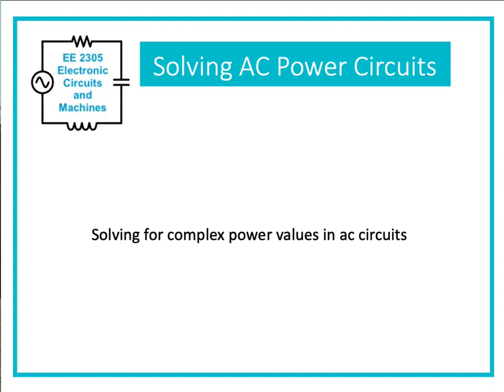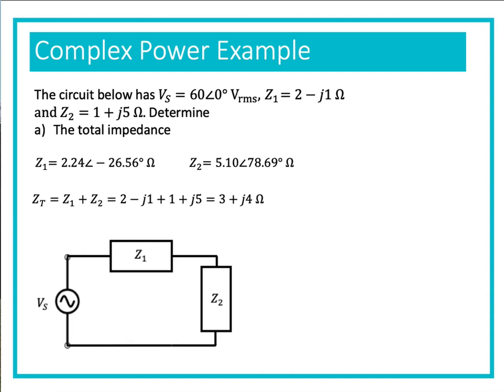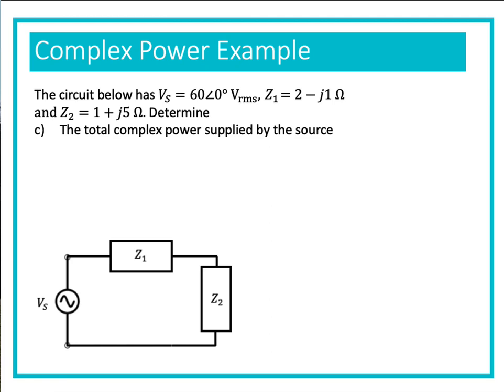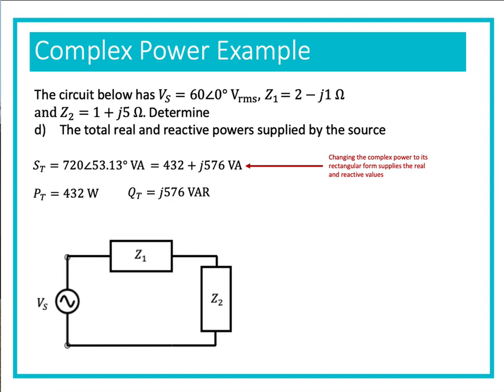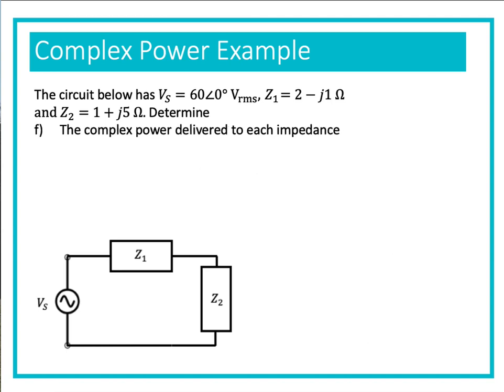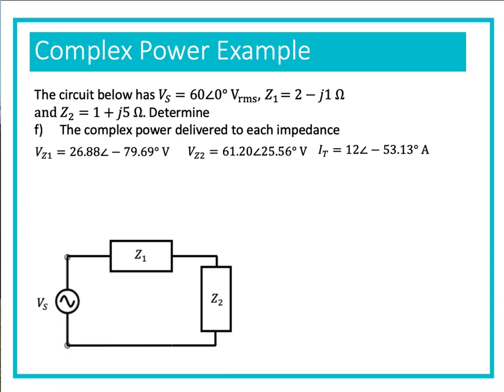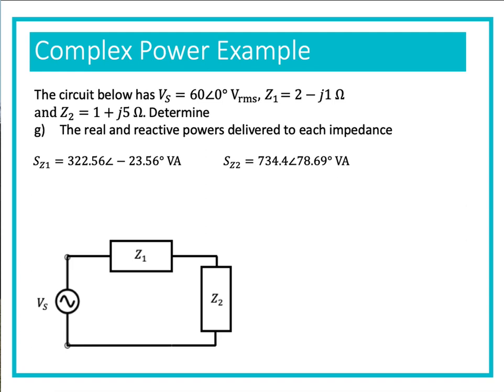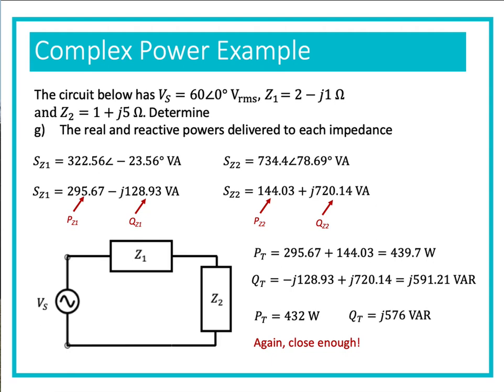EE 2305 Lesson 11 AC Power Circuits